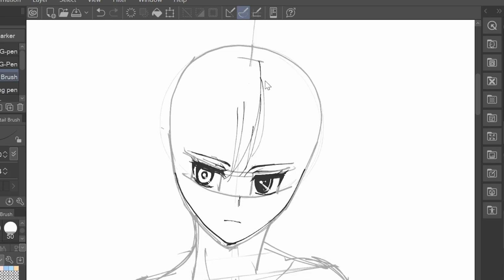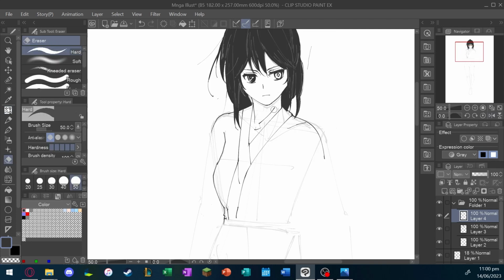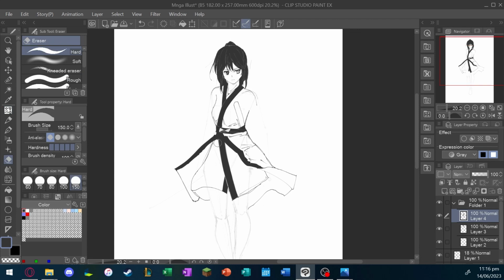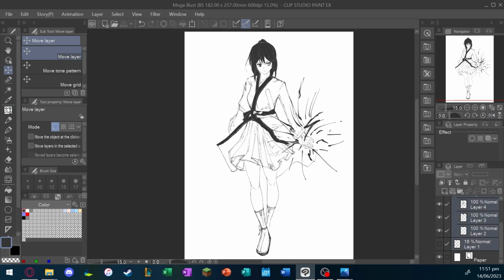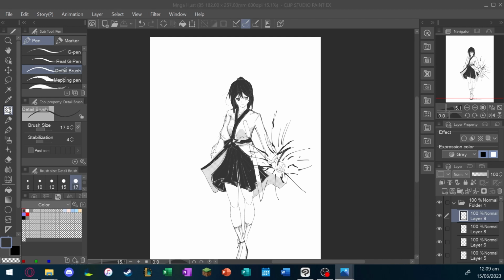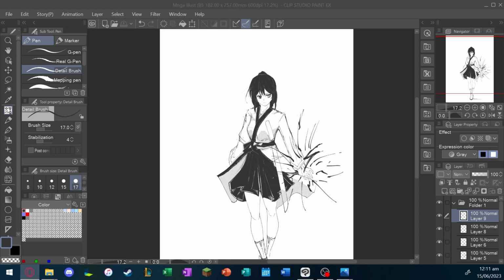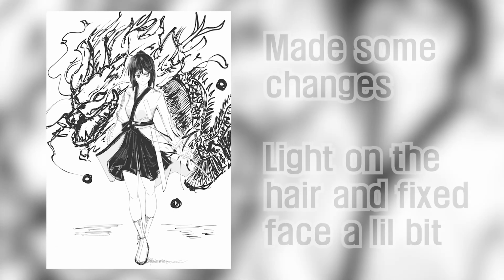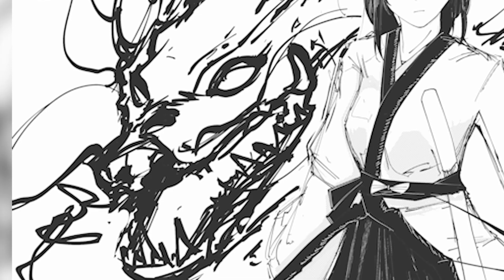How to draw your own Manga Character: Things to Know!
Hey guys, back at it again, this time while procrastinating on exam study. Today I decided to draw my own manga character, she is the protagonist of my own series that I am working towards making. As I draw, I give some tips and tricks for drawing your own manga character.

If you are wanting to draw manga style, or draw your very own character, I hope you can learn at least one thing from this video.

If you enjoyed my content, a like and a sub would be greatly appreciated, thank you!